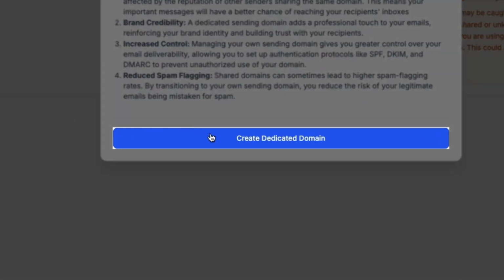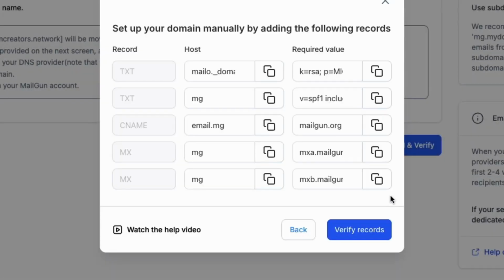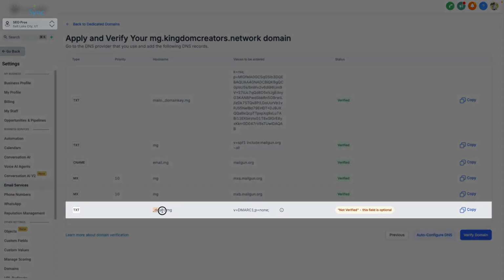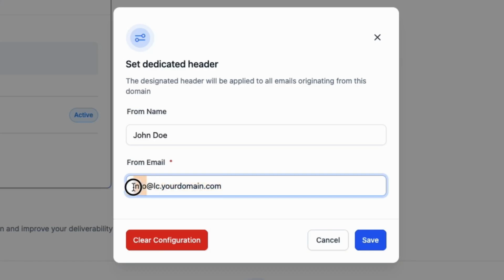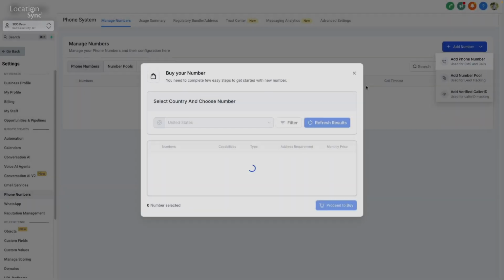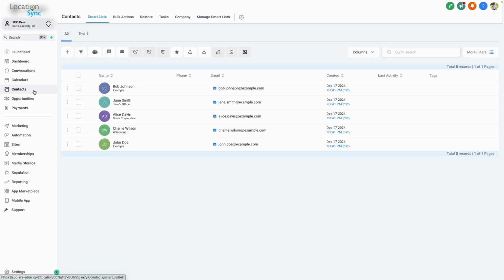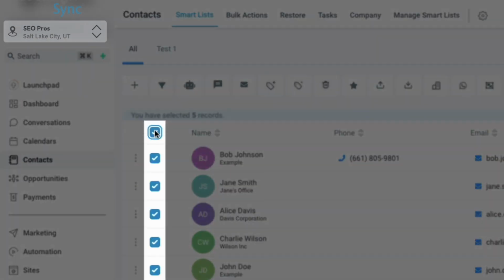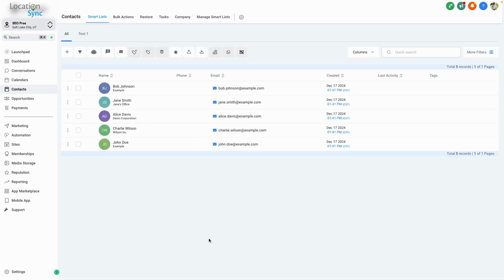How to Set Up Multi-Channel Communication | LocationSync CRM Tutorial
Learn how to connect your email, SMS, and phone services in LocationSync so you can communicate with customers across multiple channels without leaving your CRM. In this step-by-step guide, you’ll see how to create a dedicated email domain for improved deliverability, set up phone numbers for calls and text messages, and send messages one-on-one or in bulk to your contacts. By the end, you’ll have a fully functional communication system that unifies email, SMS, and phone in one place.

Setting Up Email Services (00:00:00 - 00:01:12)
Go to Settings → Email Services and click Create Dedicated Domain. Enter a domain you own, along with a subdomain prefix (for example, info.yourdomain.com). Click Add and Verify, then Continue to get the DNS records you need to add to your domain provider. Add each record exactly as shown, verify them, and add any additional records prompted by the system. Once verified, your domain will show as active with SSL issued.

Creating Custom Email Headers (00:01:12 - 00:01:36)
Click the three-dot menu in the top left, select Set Headers, and enter your From Name and From Email. The last part of the domain must match your dedicated domain, but you can customize the first part (e.g., info, no-reply, support). Save your changes and your email is ready to send and receive messages.

Setting Up Phone Services (00:01:36 - 00:02:24)
In Phone Numbers, click Add Number, choose your country, and select a number based on your preferred area code. After purchasing, click the three dots next to the number, select Edit Configuration, and set your “Forward Calls To” number so calls can be received on your phone or another device.

Making Calls and Sending SMS (00:02:00 - 00:03:05)
To call a contact, open their contact card and click the Call Connect button. To send a text, type your message in the “Type a Message” section and click Send. You can also send SMS in bulk by selecting multiple contacts and choosing the Send SMS action.

Sending Emails to Contacts (00:02:22 - 00:03:15)
Send bulk emails using the Send Email action, or email a single contact from their contact card. Make sure to set your From Email to the dedicated domain you configured earlier.

Final Recommendations (00:02:49 - end)
With email, SMS, and phone all connected in LocationSync, you can manage every customer conversation from a single location. This setup streamlines your workflow, improves deliverability, and ensures you never miss a message.